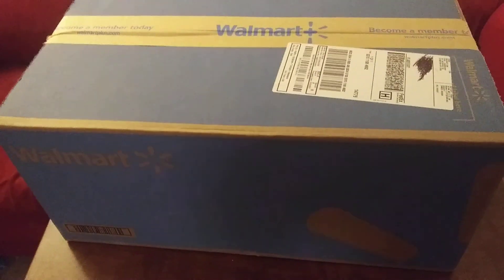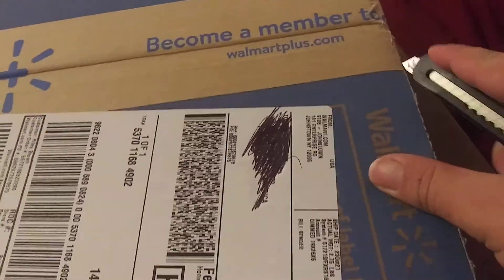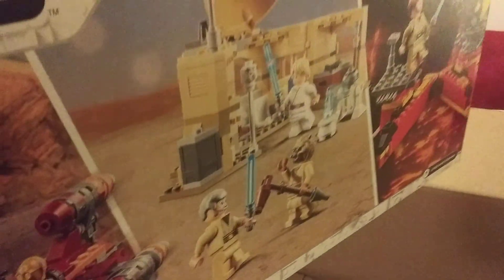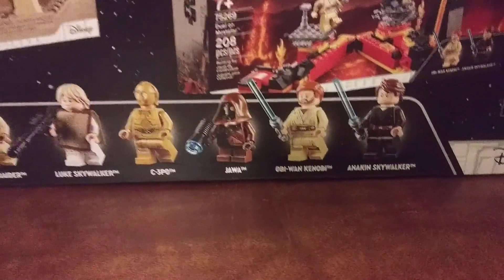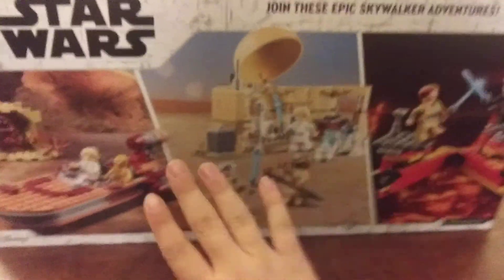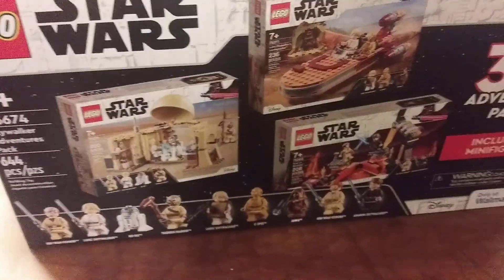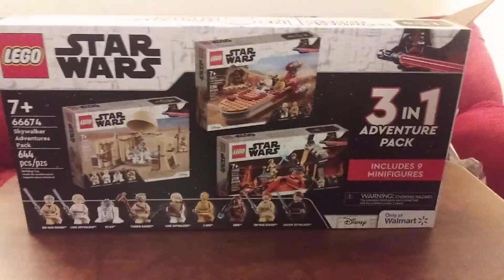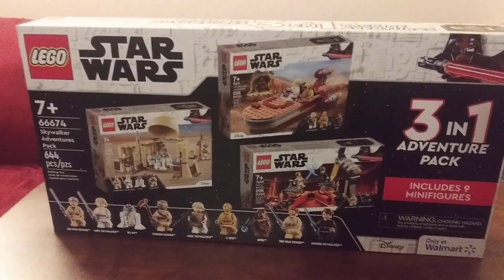LEGO Star Wars Walmart Haul!! The Skywalker Adventures Pack!!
LEGO Star Wars Walmart Haul!! The Skywalker Adventure Pack!!